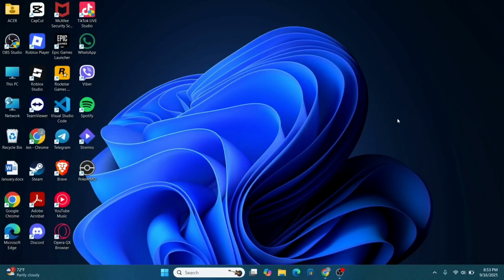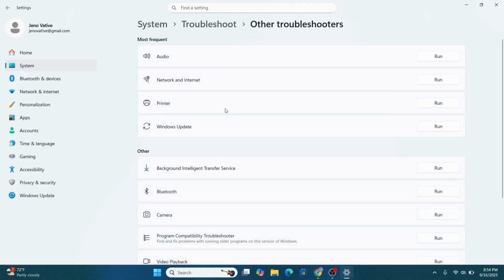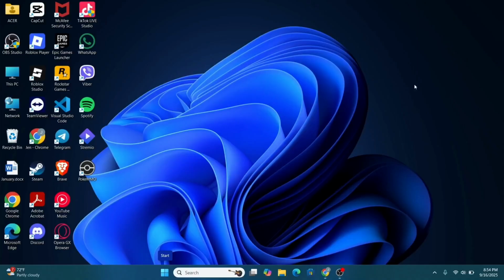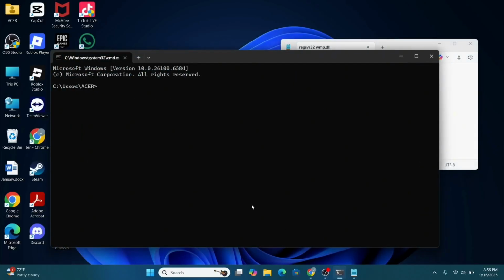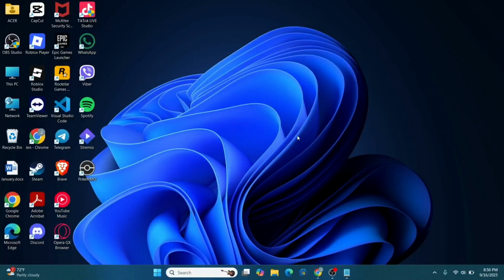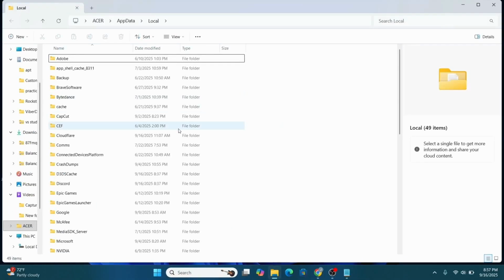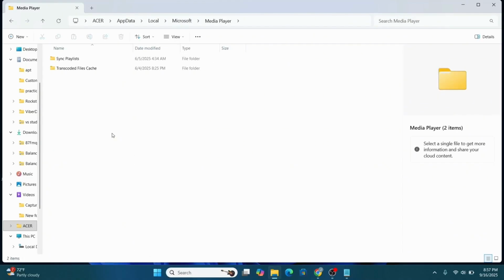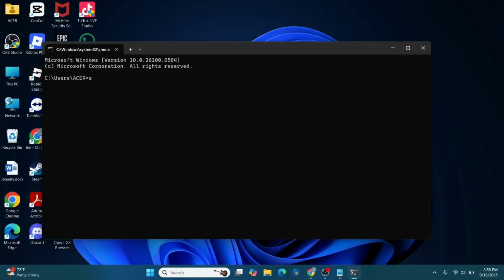How to Fix All Windows Media Player Errors in Windows 11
How to Fix All Windows Media Player Errors in Windows 11 (2025)! Want to fix errors in Windows Media Player on your Windows 11 PC? This video will guide you through the steps on how to fix all Windows Media Player errors quickly and easily. Whether you're asking, "How do I fix Windows Media Player not working?" or need help troubleshooting playback issues, this tutorial has you covered. Learn the steps to repair, reset, and get Windows Media Player running smoothly again. Watch now to see how you can fix all Windows Media Player errors in Windows 11 today!

Timestamps:

00:00 How to Fix All Windows Media Player Errors in Windows 11
00:10 How Do I Fix Windows Media Player Not Working?